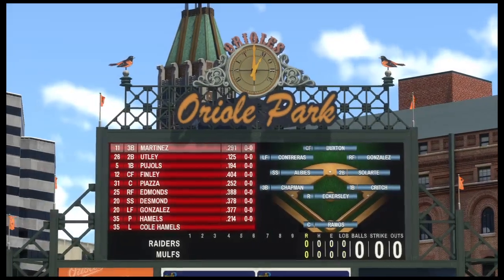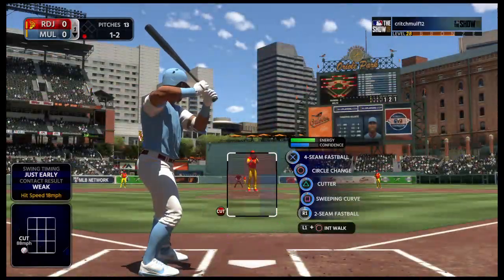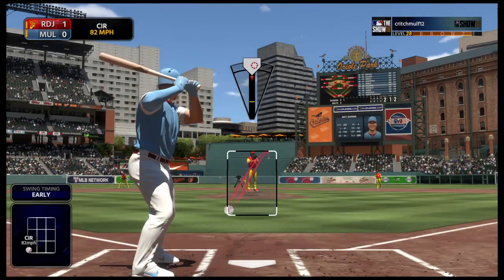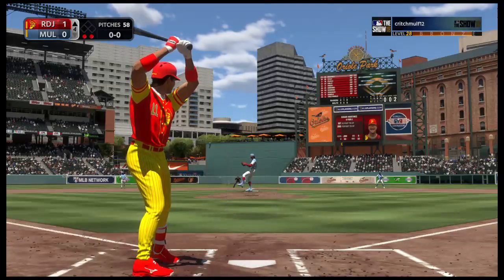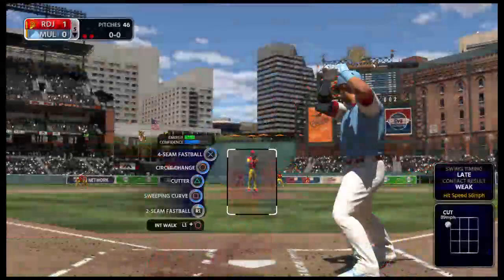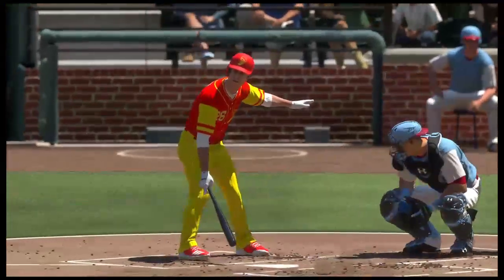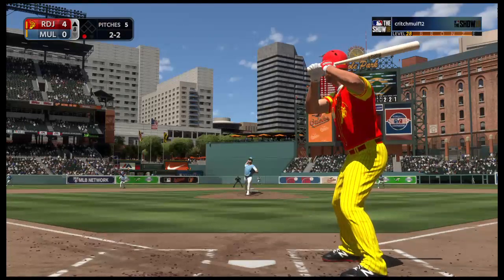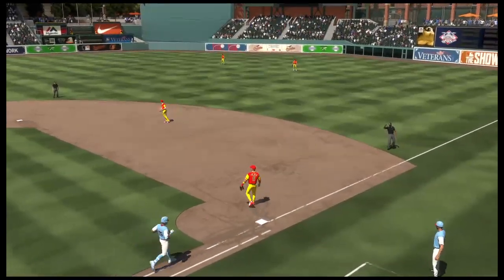The show stream May 16 g4